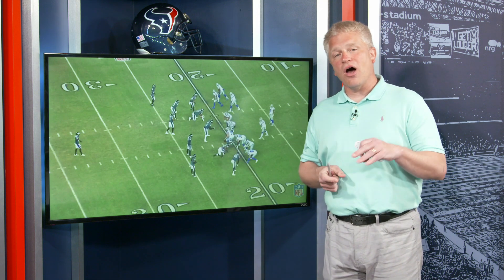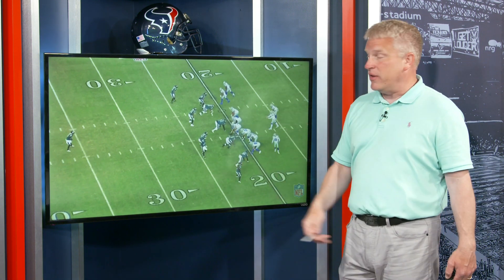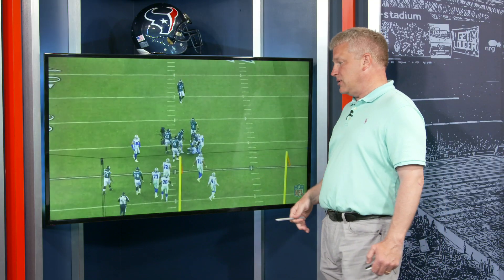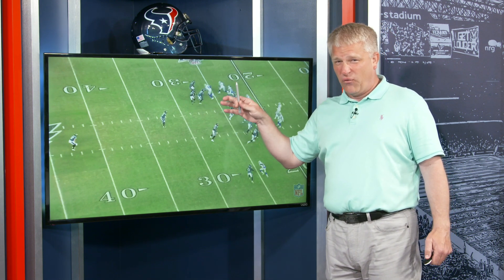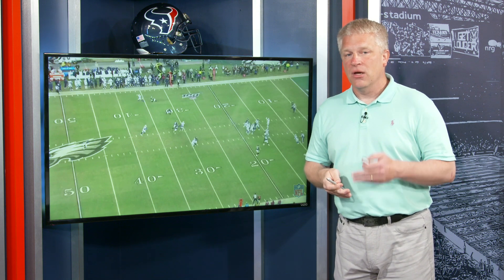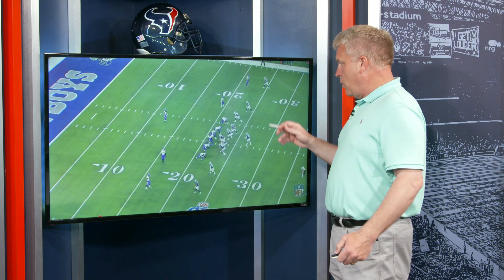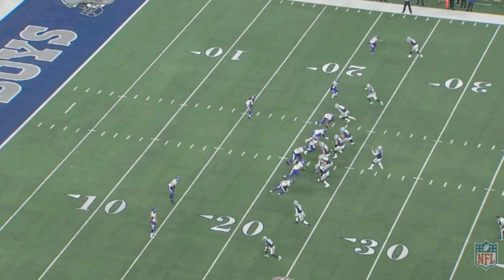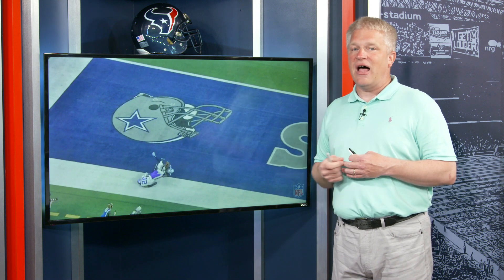Randall Cobb | Houston Texans Telestrator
John Harris breaks down film on new Texans wide receiver Randall Cobb from his time with the Cowboys.

Check out HoustonTexans.com or download the Houston Texans app for more content!